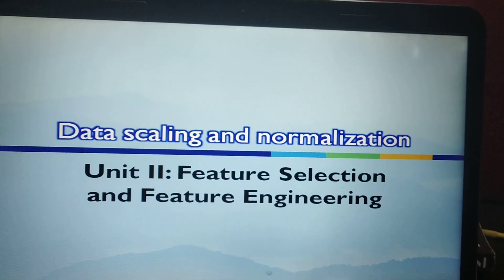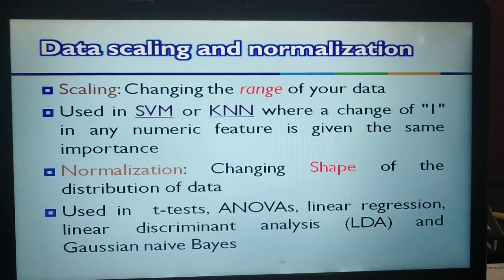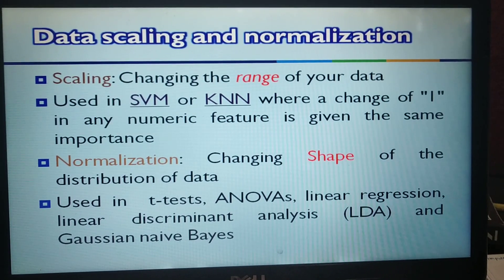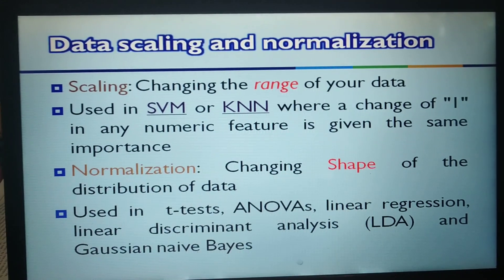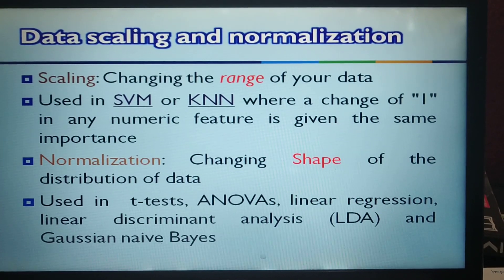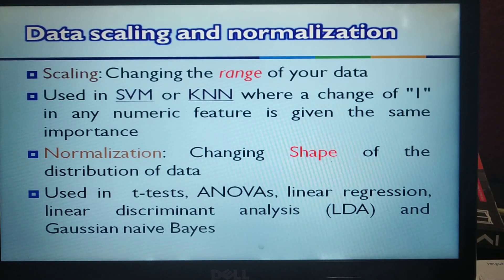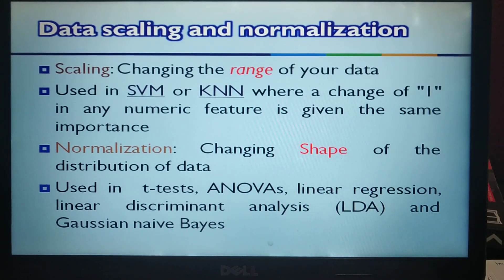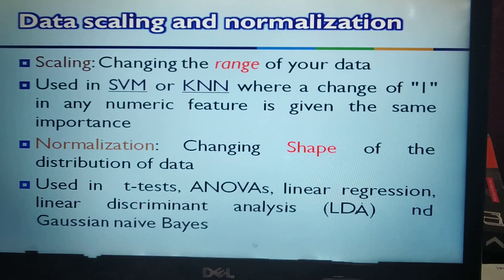UNIT II:Data Scaling and Normalization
This video explains different techniques of scaling and normalization. Scaling techniques includes Standard Scalar, Min-Max Scalar and Robust Scalar. Normalization techniques include Max Normalization, L1 and L2 normalization